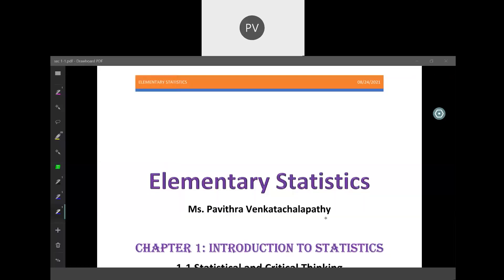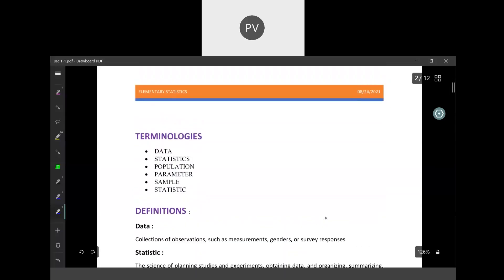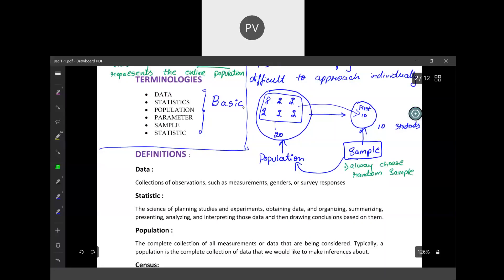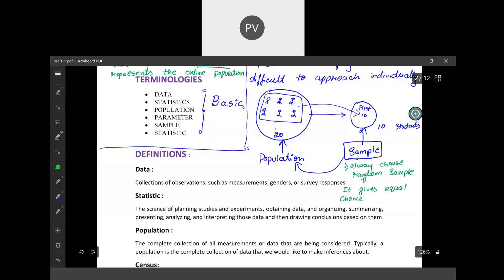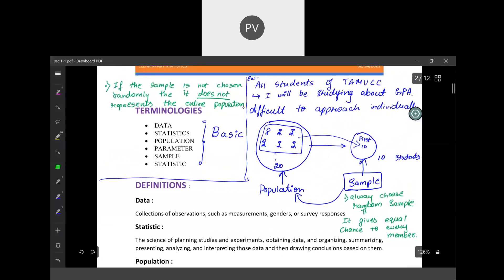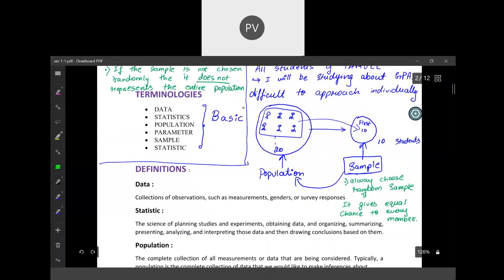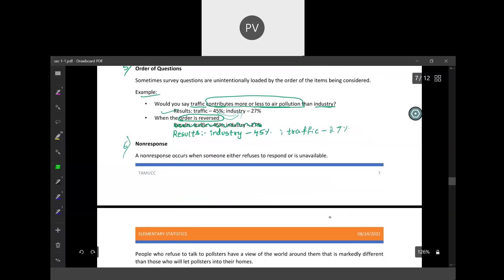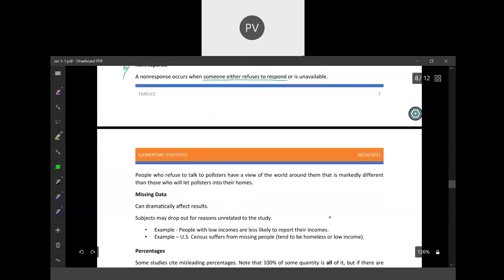Chapter 1: section 1.1 - Critical and statistical thinking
Textbook: Elementary Statistics, 13th Edition. Mario F. Triola, Dutchess Community College. ISBN-13: 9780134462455.

Chapter 1: Introduction to Statistics
section 1.1 - Critical and statistical thinking